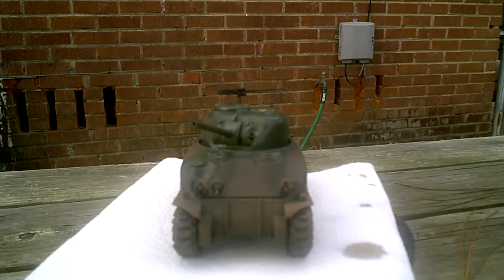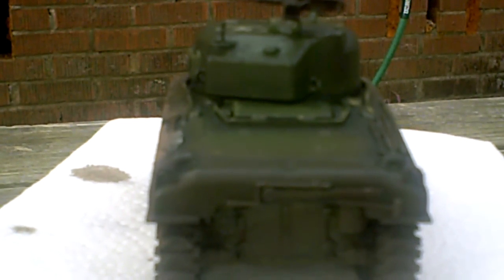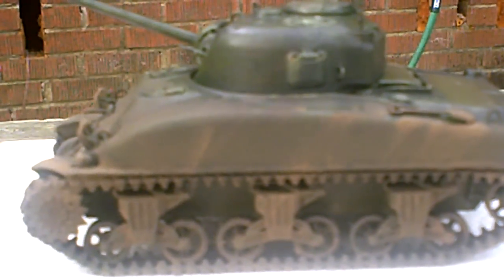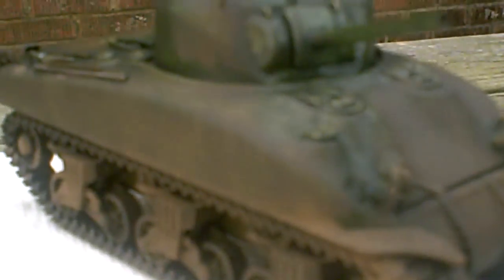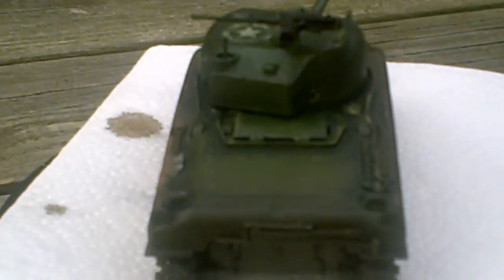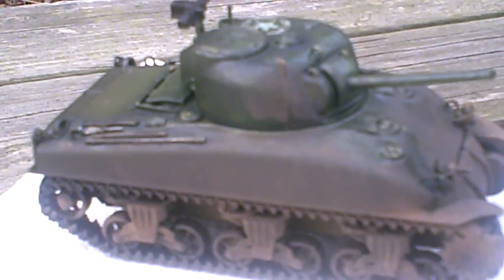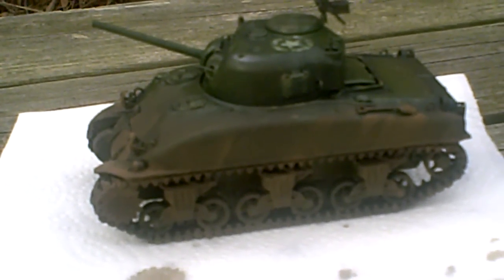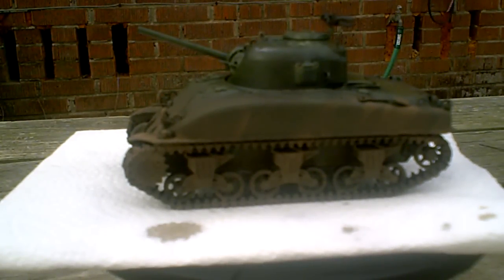Sherman Final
First finished build of 2014!